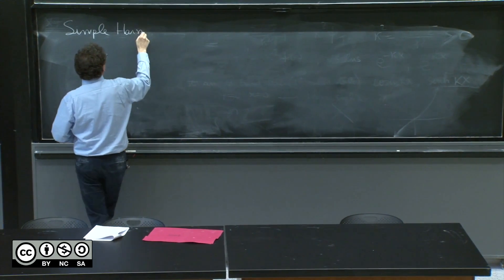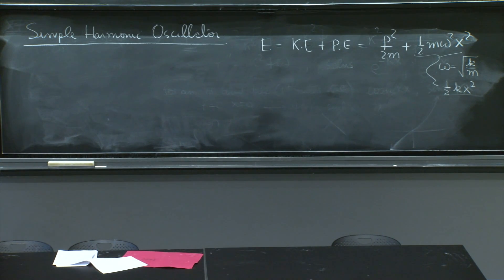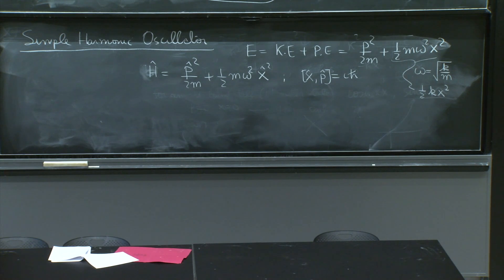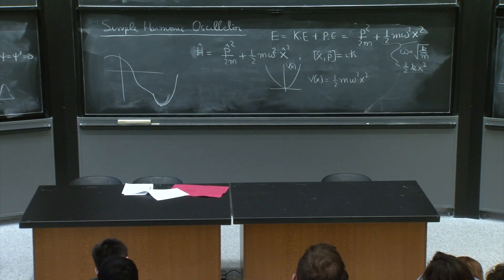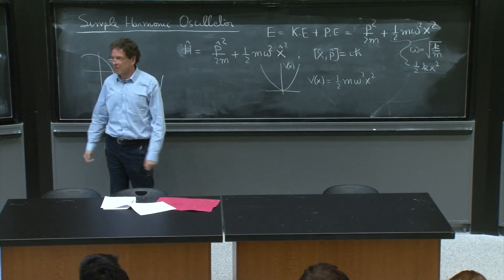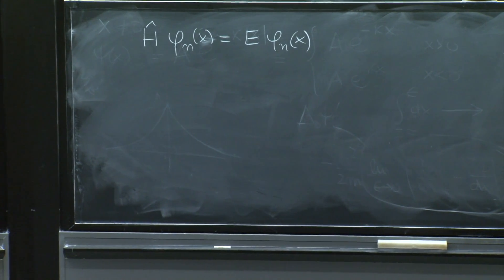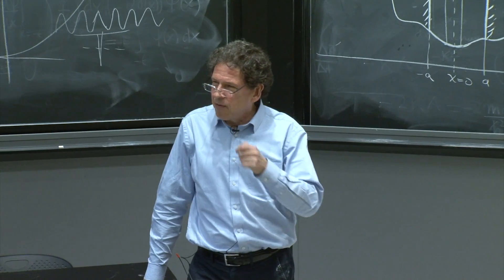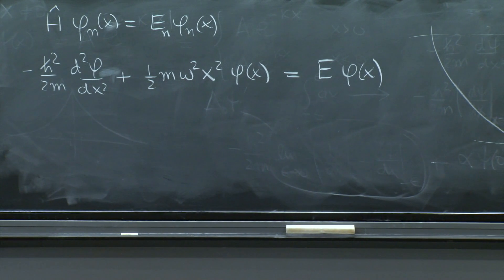Harmonic oscillator: Differential equation